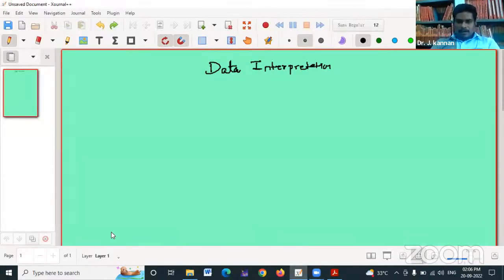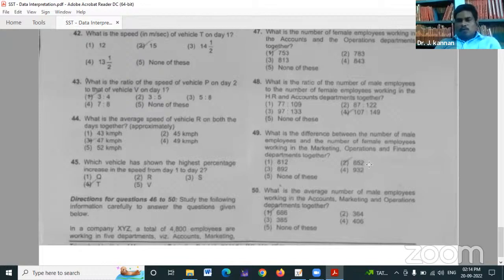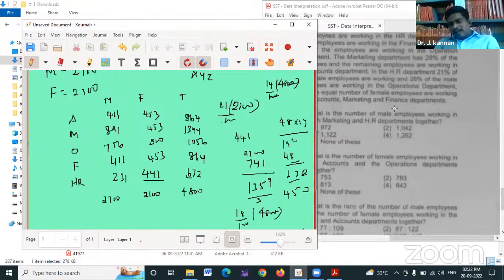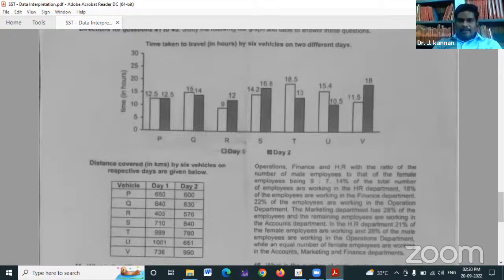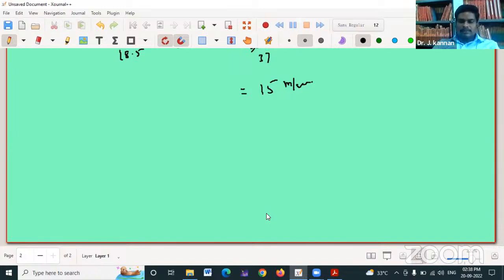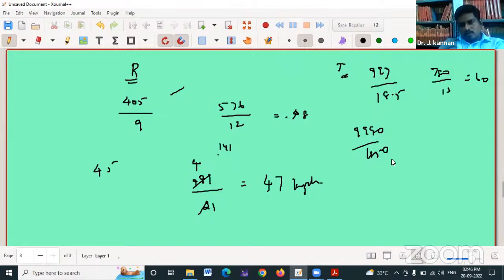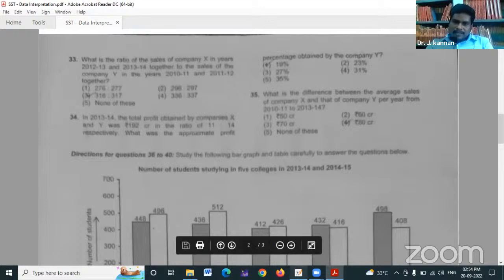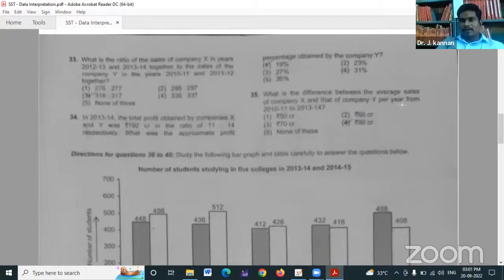Basic Idea of Data Interpretation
Dear All,

Greetings from S.S.T College of Arts and Commerce, Ulhasnagar.

Department of Commerce-Accounting andFinance
is  glad to organize a National Webinar on

Resource Person
 Dr.J.Kannan

Schedule
20 th September 2022